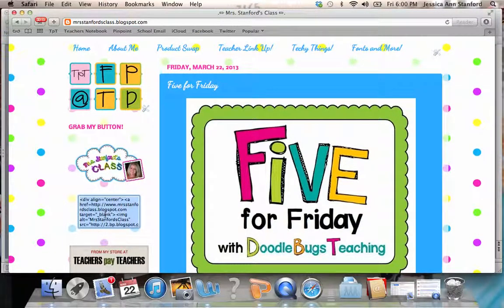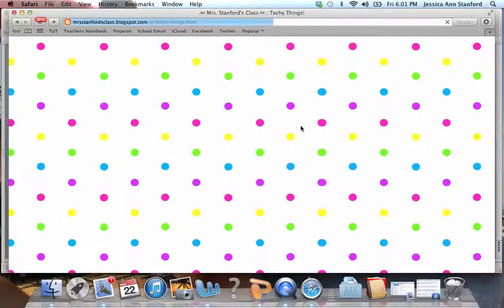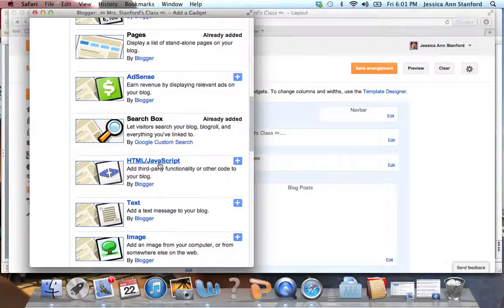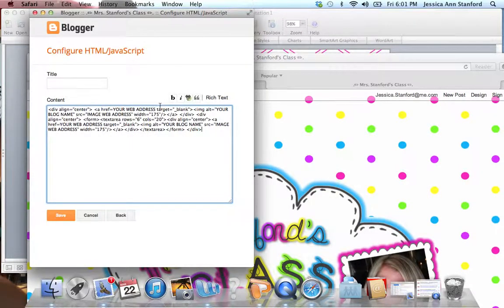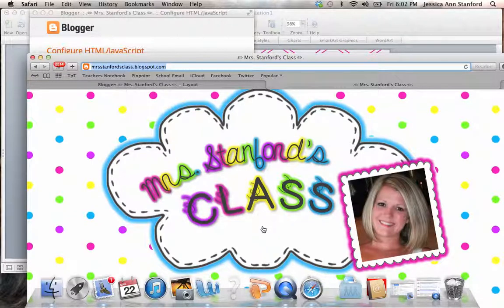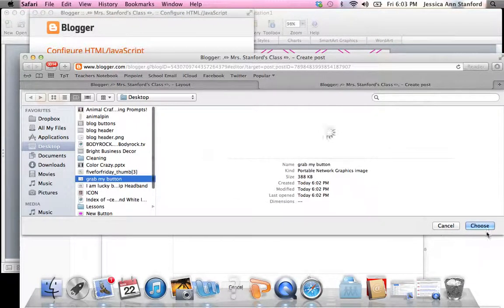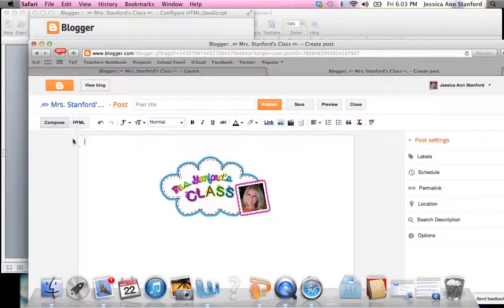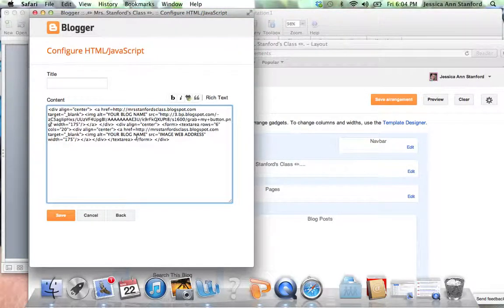How to Create a Grab My Button